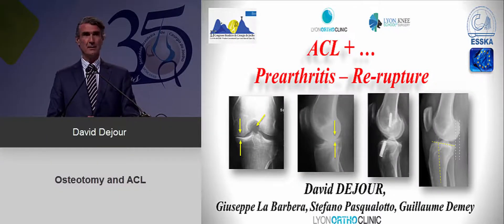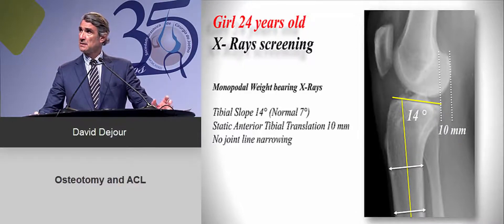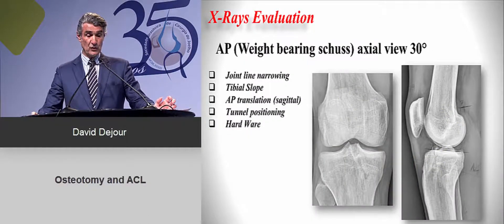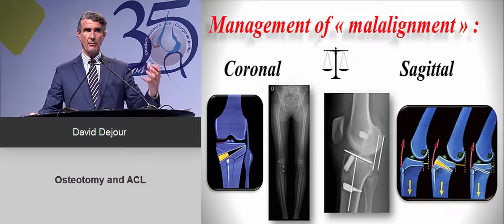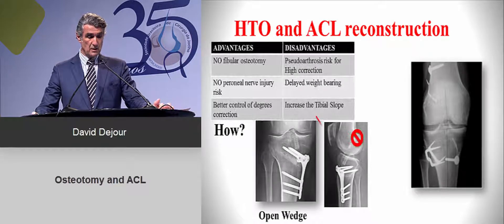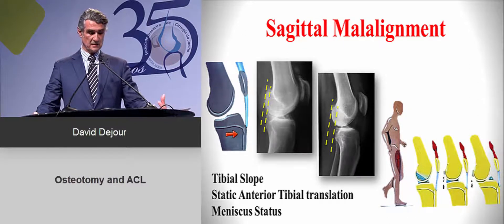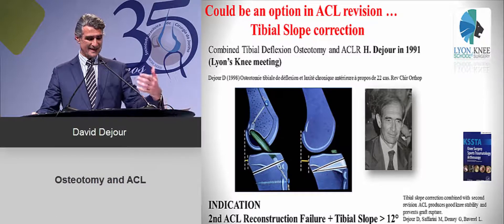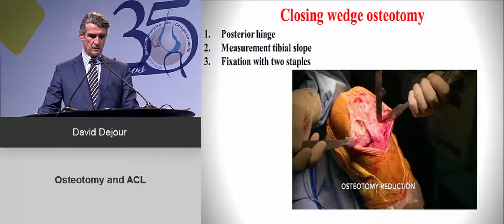Dr David DEJOUR - Osteotomy and ACL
Dr David DEJOUR is the invited guest speaker to the 17° Edition of the Brazilian Knee Society in Rio de Janeiro